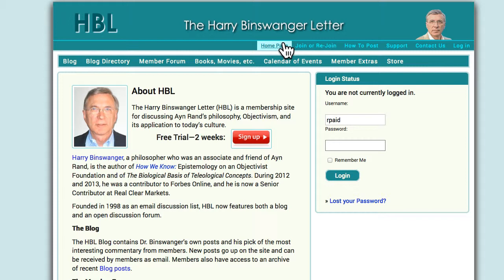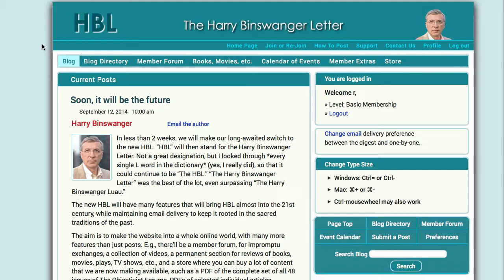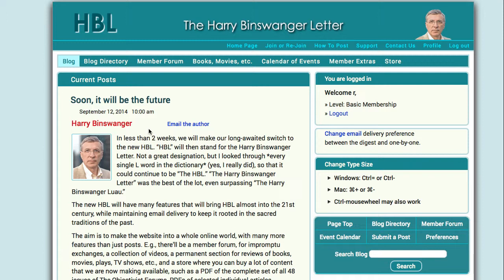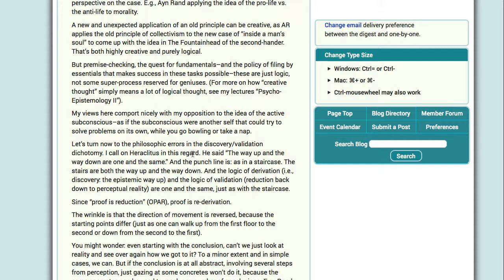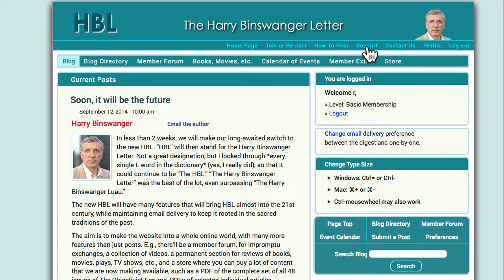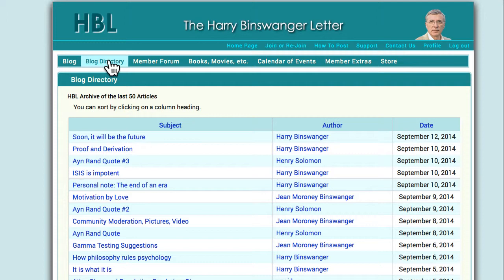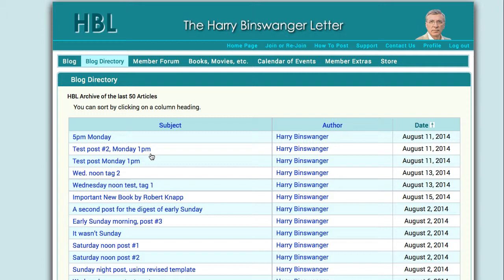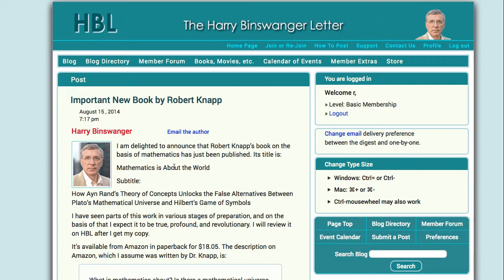HBLetter Intro Video 1.mp4